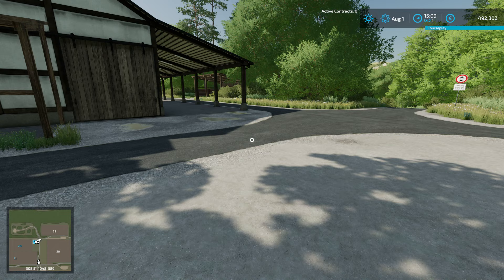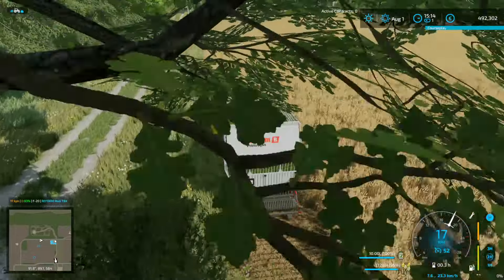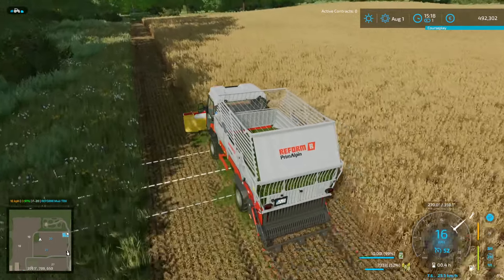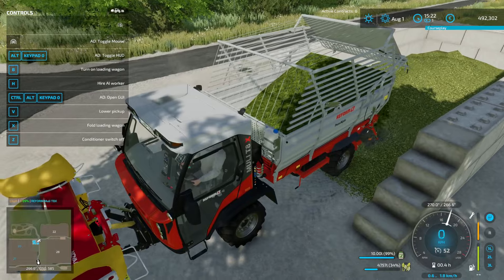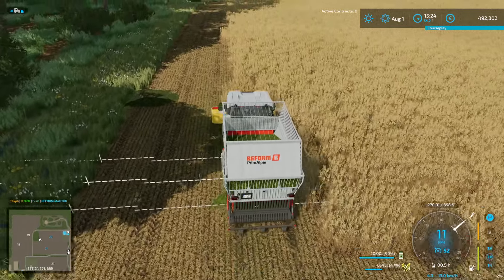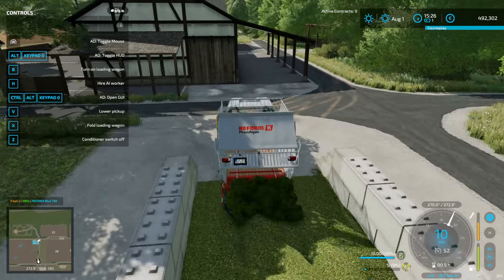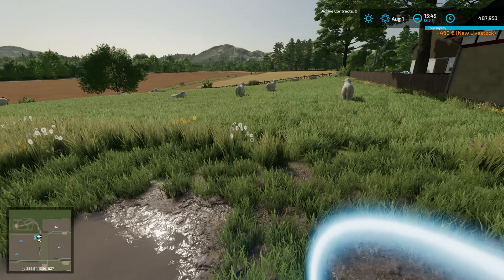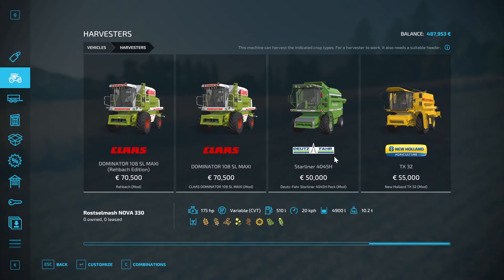STREAM REPLAY - REHBACH - Episode 2 - Finally back to it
Finally getting back to Rehbach with a little whole crop silage